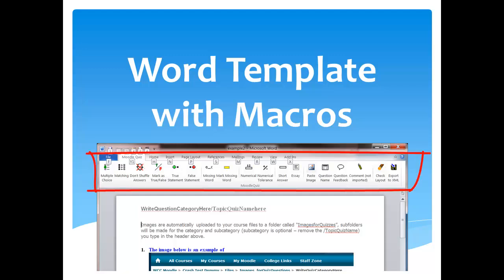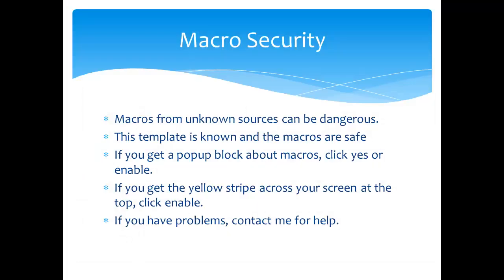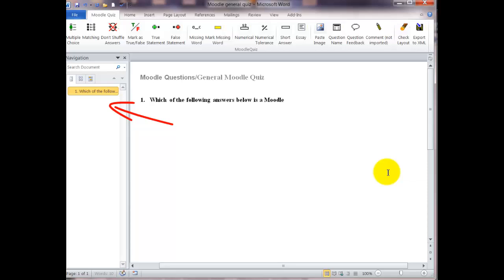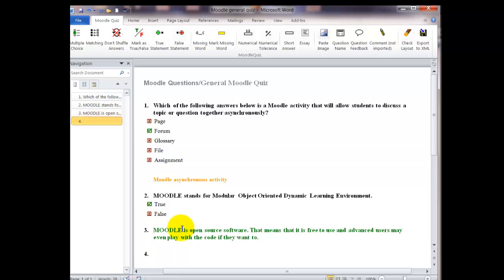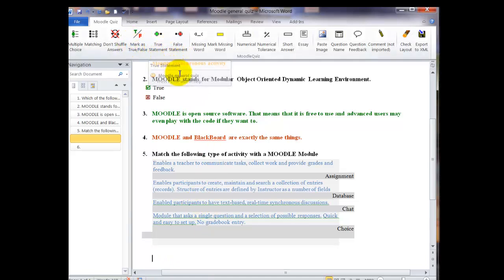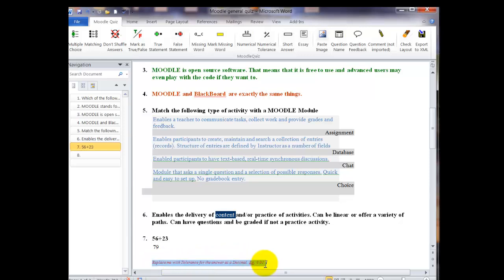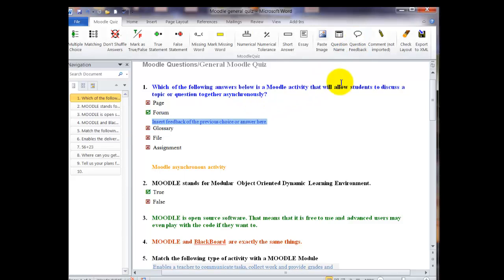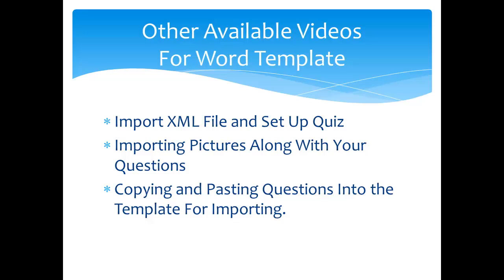Word Quiz Template v2.1 For Moodle Quiz Question Import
The basics of using the Word Quiz Template v2.1 to creat questions and ready the questions for importing as an XML file into Moodle.